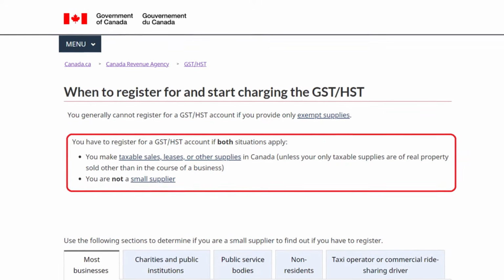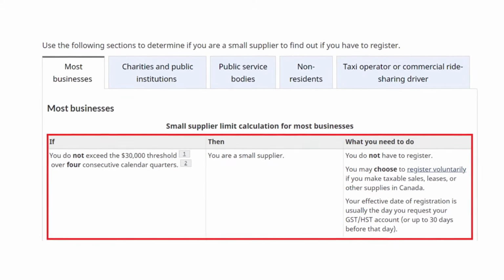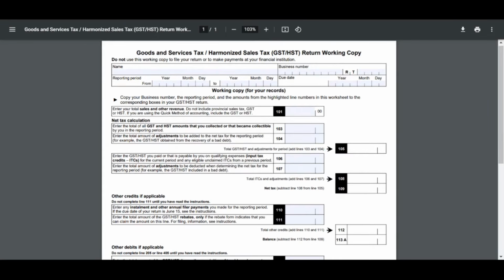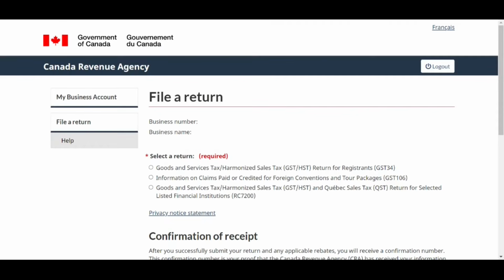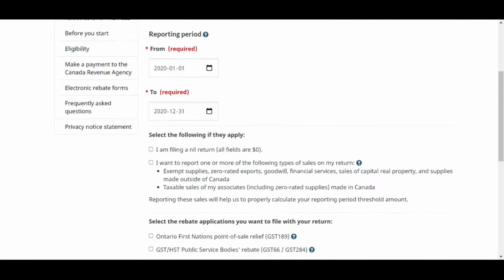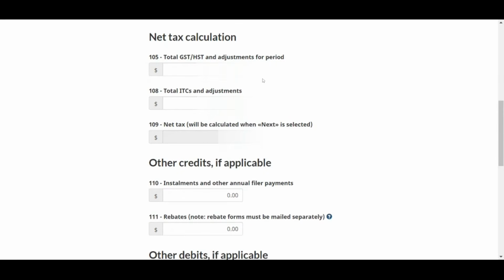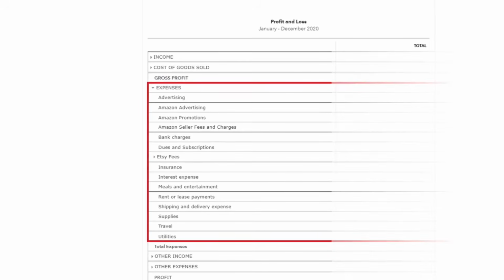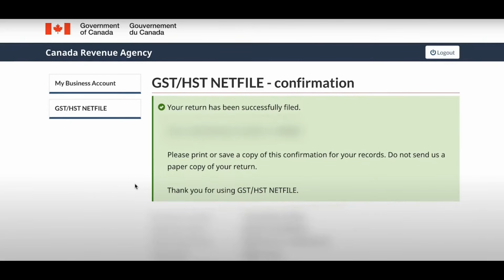How to File GST/HST Return Online in Canada 2025 ✅ NETFILE GST/HST Filing Tutorial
🚀Start a Canadian Business in 30 Days!
💵Make $10K/Month by Selling on Amazon FBA from Canada

In this video tutorial, I'm going to show you How To File Your GST HST Return Online using CRA's Netfile In 2025. In Canada, you are required to start collecting GST/HST (Sales Tax) once you surpass the $30,000 threshold in total sales before expenses. I'll share with you the step-by-step process on how to file your return, how to calculate input tax credits (ITC), Quick method vs. Regular method & much more!

TIMESTAMPS
00:00 Start
00:07 What's A GST/HST Number
00:16 When To Register For & Start Charging GST/HST
01:00 GST/HST Accounting Methods (Quick Method vs. Simplified Method)
01:28 GST/HST Return Working Copy
01:43 How To File GST/HST Return Online with Netfile ( Step By Step )
04:00 Input Tax Credits (ITC) Calculation of Qualified Expenses
04:25 GST/HST Netfile ( Step By Step )
04:48 Review Your GST HST Return
05:00 GST HST Netfile Confirmation Page
05:13 Watch My Next Video